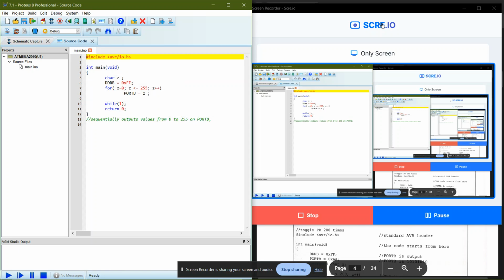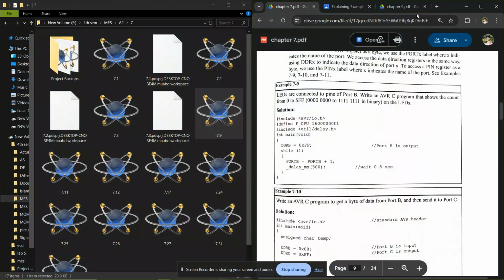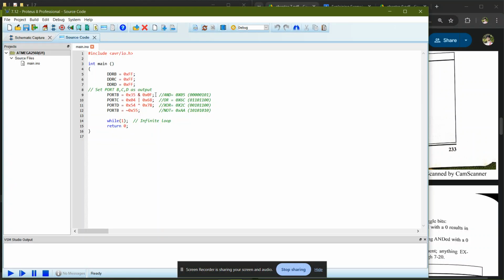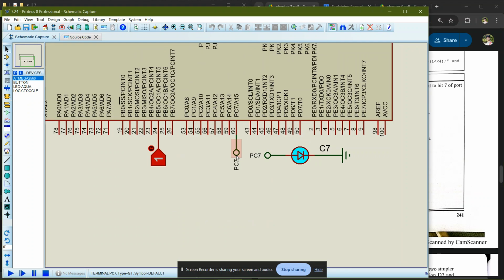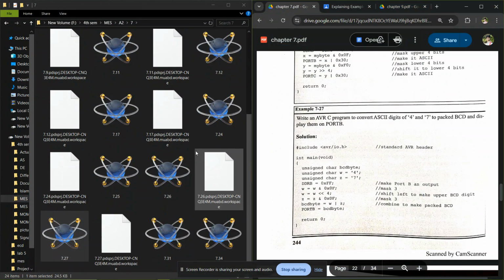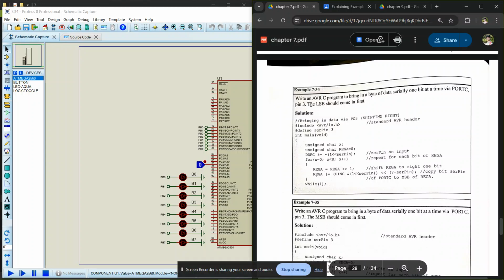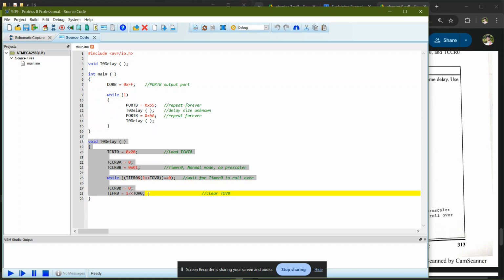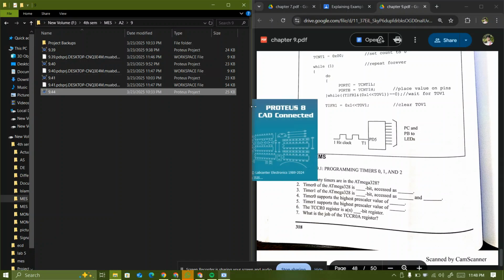MES Chap 7 & 9